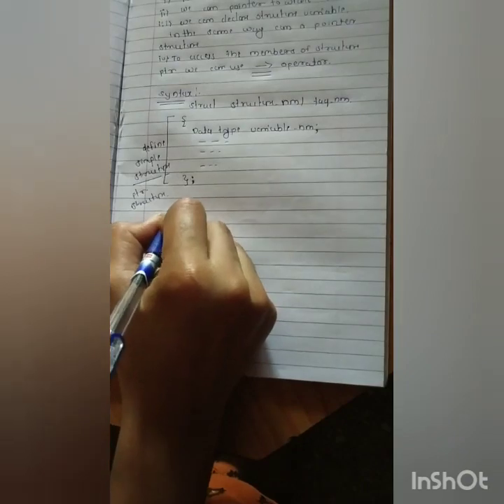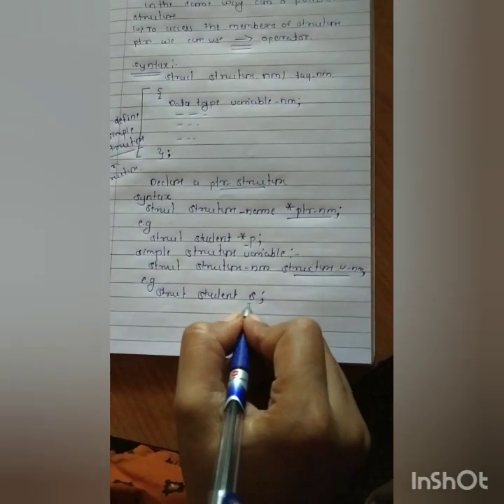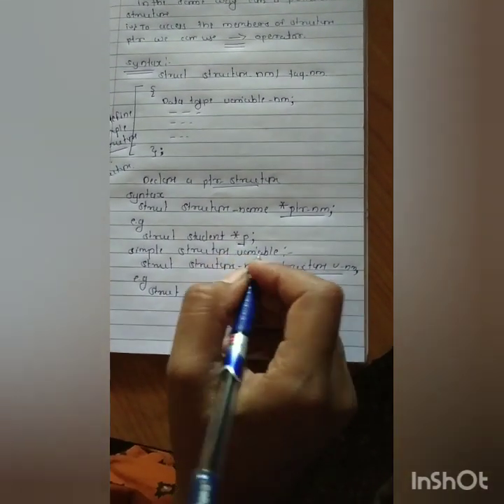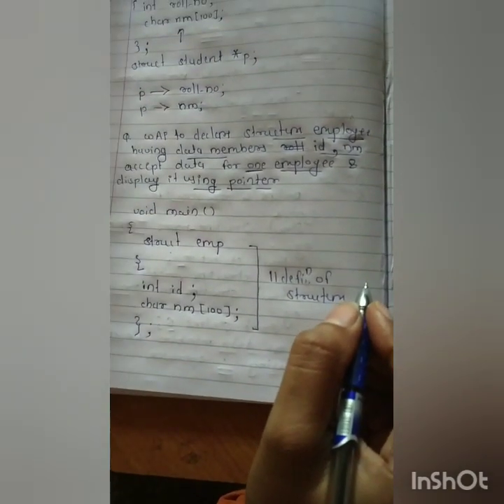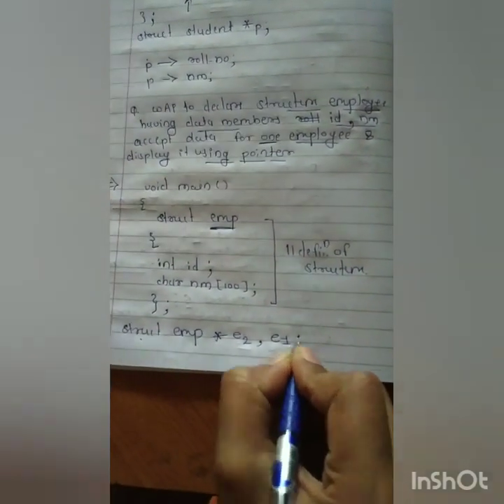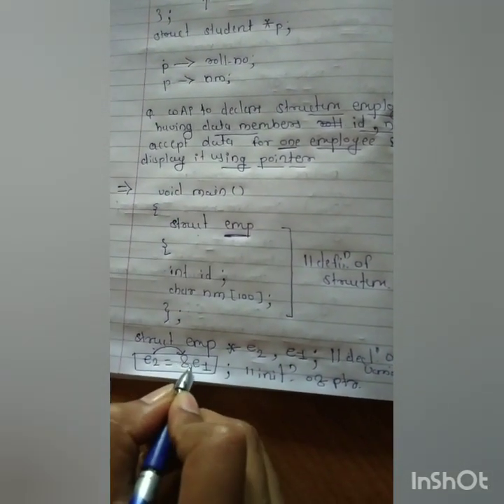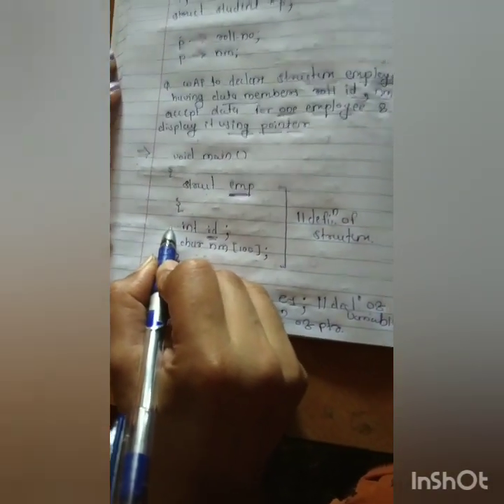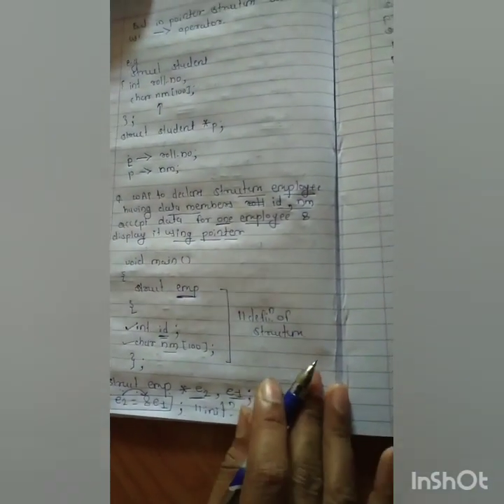Pointer to Structure